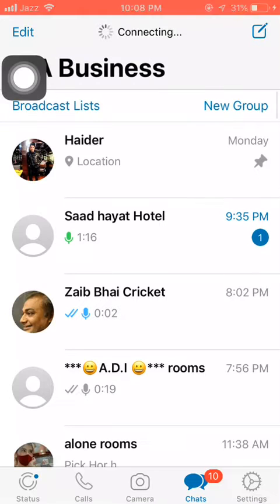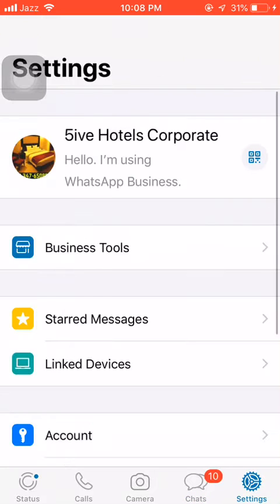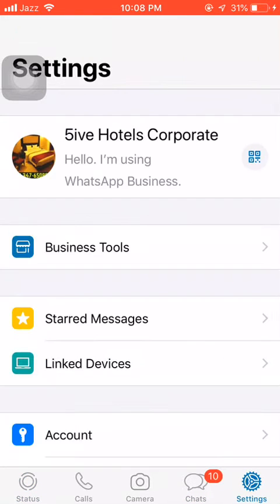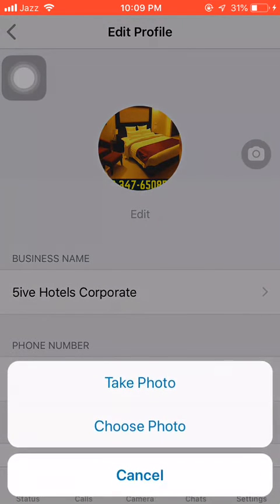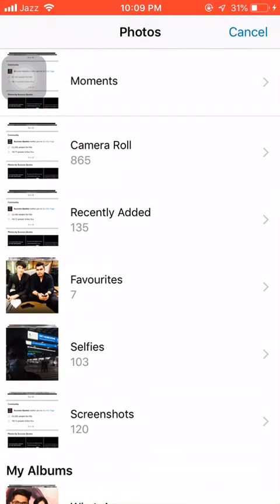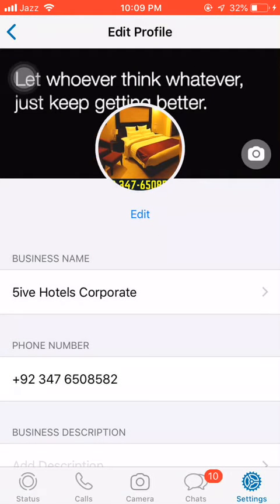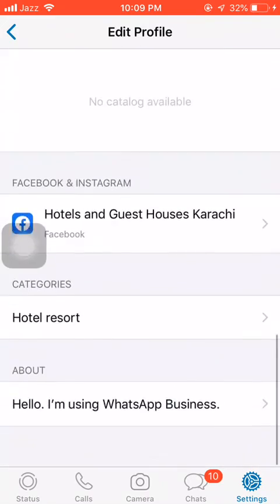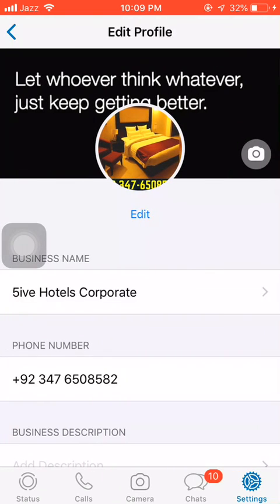new FEATURE on whatsapp business to change your COVER PICTURE?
how to change cover photo in whatsapp?